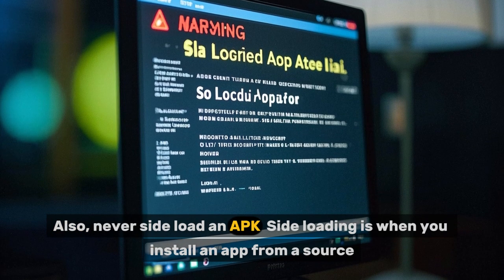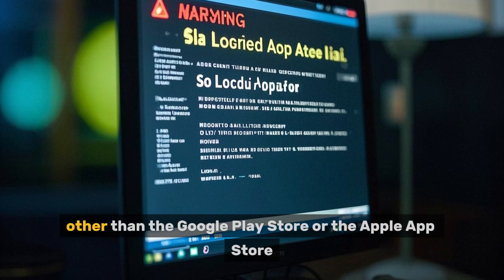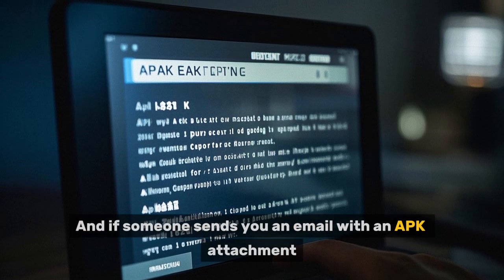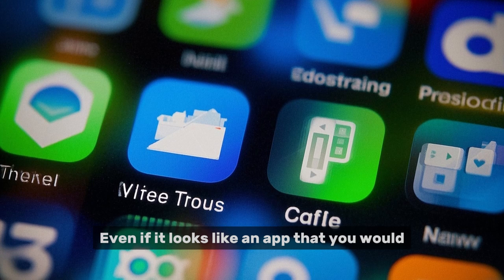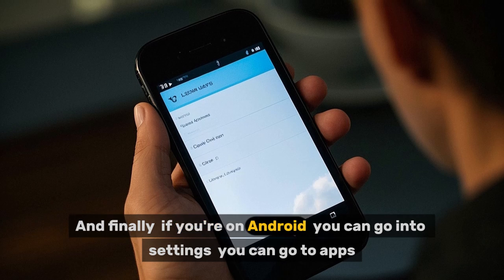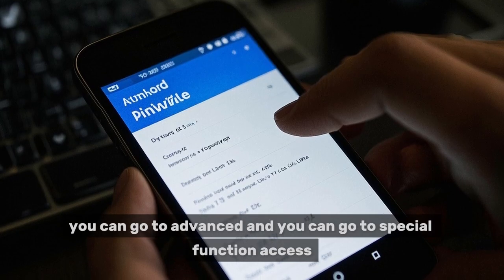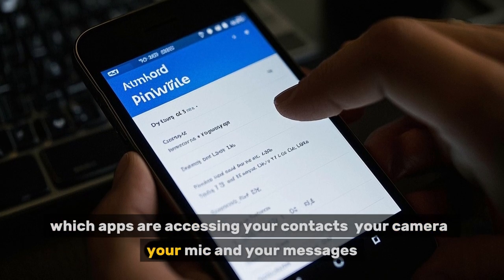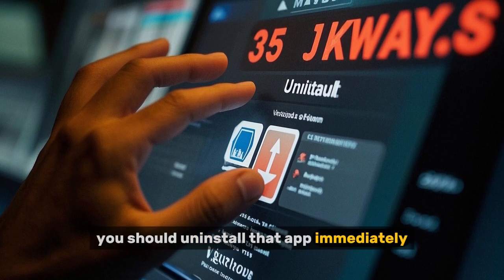How To Spot Malicious Apps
Online security
Digital security
Cyber threats
Network security
Cyber defense
Ethical hacking
Cybersecurity awareness
Specific Focus Areas
Cybersecurity for beginners
Cybersecurity jobs
Cybersecurity training
Cybersecurity tools
Data protection
Phishing scams
Malware protection
Cybersecurity certifications
Topics
AI in cybersecurity
Zero-day attacks
Cybersecurity trends 2025
Cloud security
IoT security
Cybersecurity breaches
Endpoint security
Blockchain in cybersecurity
Cybersecurity for small businesses